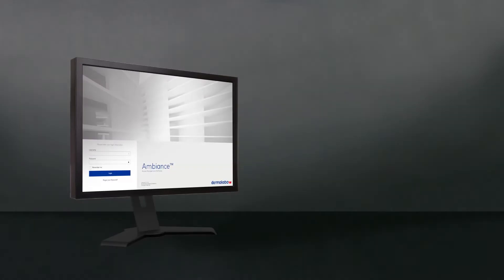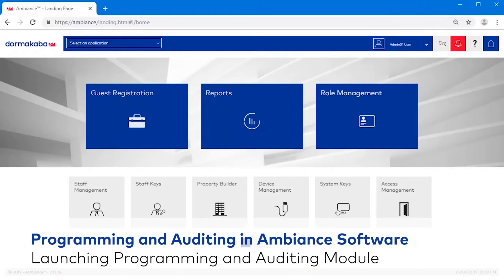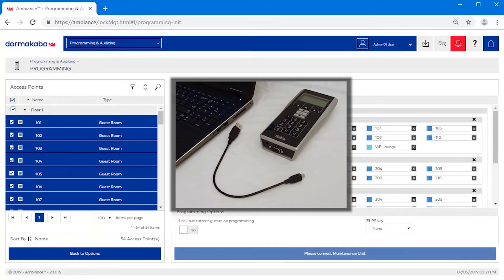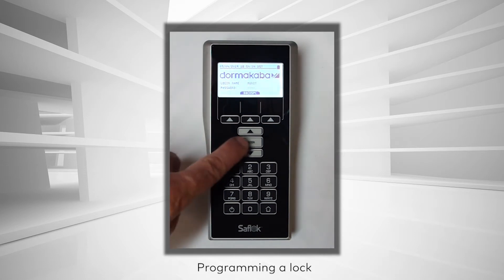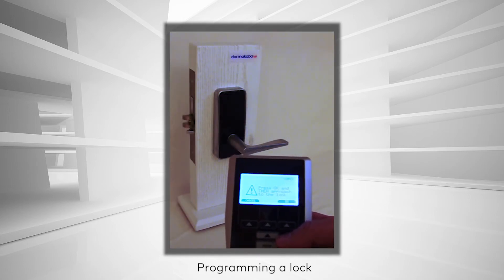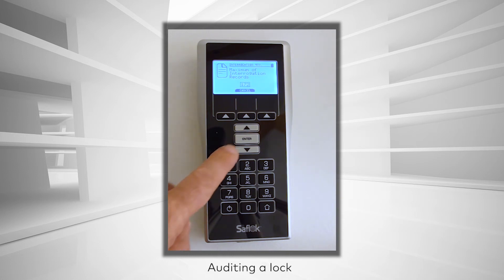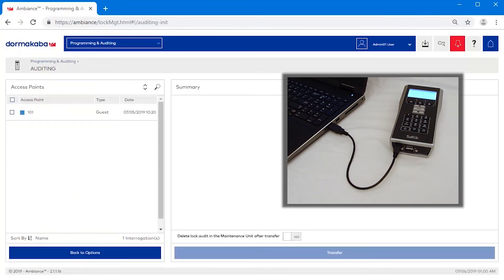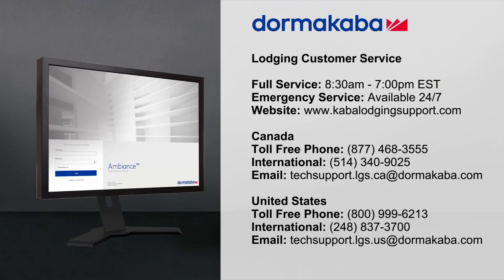Ambiance: Access Management Software training - Programming and Auditing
How to use the programming and audit module for Ambiance Access Management Software.